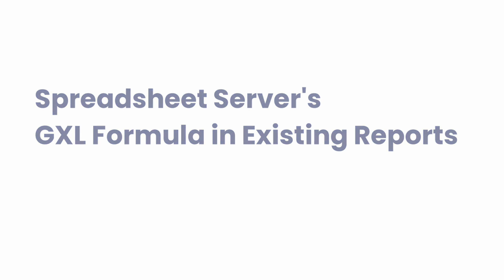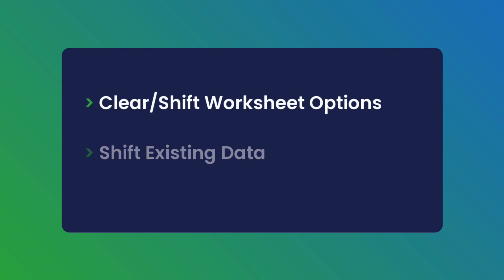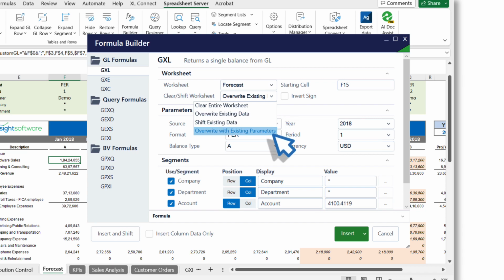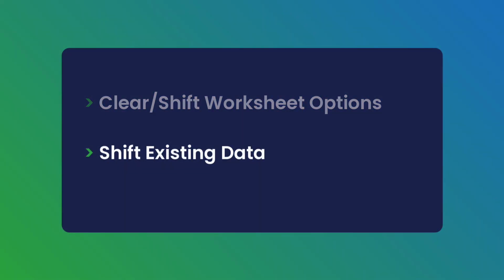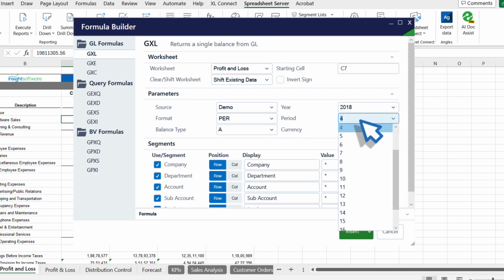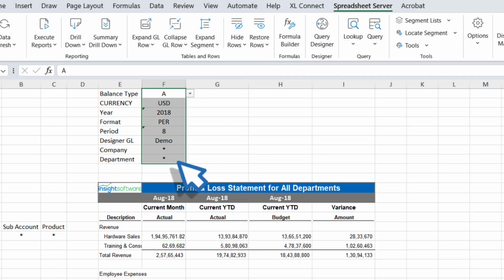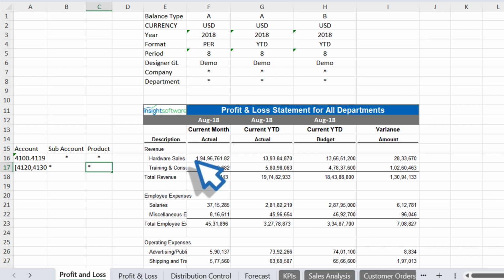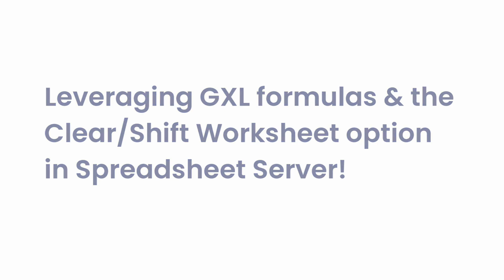Creating GXL Formulas within Existing Reports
Welcome to our latest tutorial on Spreadsheet Server! In this video, we delve into the power of GXL formulas and the Clear Shift worksheet option to transform your static financial reports into dynamic, interactive ones.

Whether you're a financial analyst or a business professional looking to optimize your reporting process, this video provides a comprehensive guide to leveraging GXL formulas effectively. Learn how to use the Clear Shift worksheet option to insert new parameters and segments without losing existing data, making your reports more dynamic and insightful.

🔹 Content:
0:14 - Introduction to GXL formula in Spreadsheet Server
0:31 - Exploring Clear Shift worksheet option
0:46 - Understanding Clear Shift worksheet options
1:35 - Steps to use Shift Existing Data option
2:09 - Shifting and inserting new parameters and segments
2:36 - Updating format and segment values for desired results
2:59 - Applying and updating configured GXL formula
3:03 - Recap and final thoughts